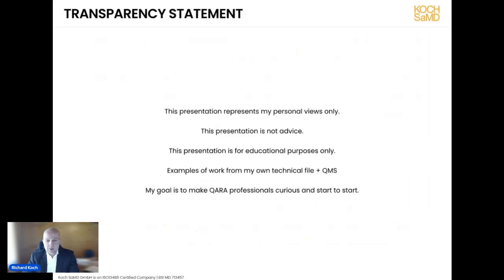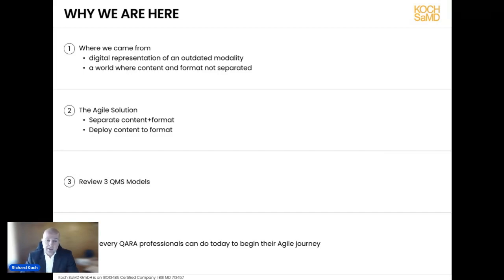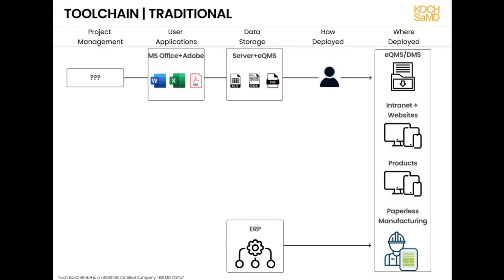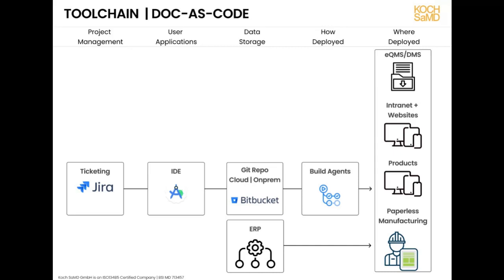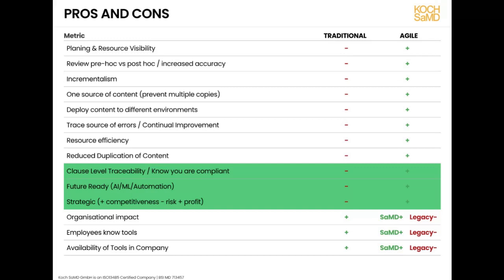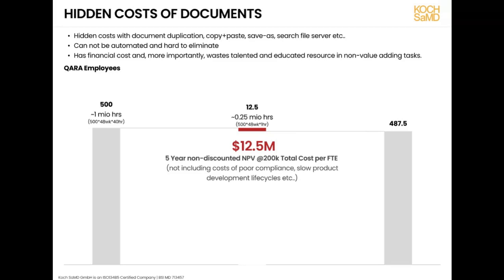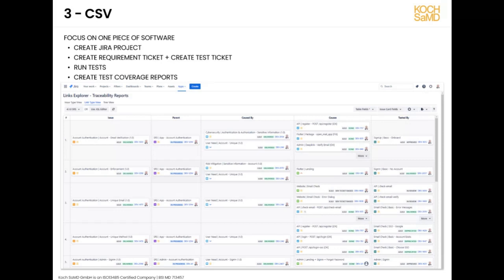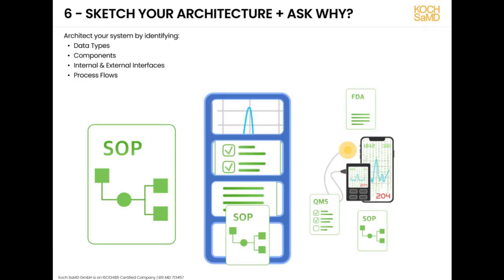Start your ISO13485 Medical Device Agile QMS Journey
Agile QMS systems for Medical Device Manufacturers are the future. In this presentation I who some simple ways any Quality & Regulatory Employee can prepare themselves.

The advantages of Agile ISO13485 Quality Management systems are many as they will:
- reduced administrative tasks and free up highly skilled employees to contribute to your business
- increase automation
- reduce duplication of content
- enable your QARA data to be available to Artificial Intelligence (AI) and Machine Learning (ML) tools
- ability to view every change to your QMS centrally
- better content control
- clause level traceability to content
... and more